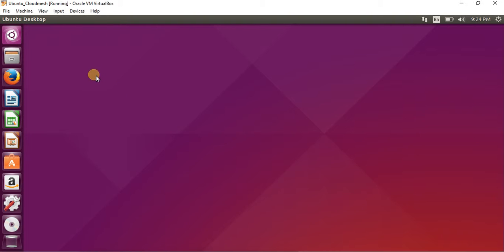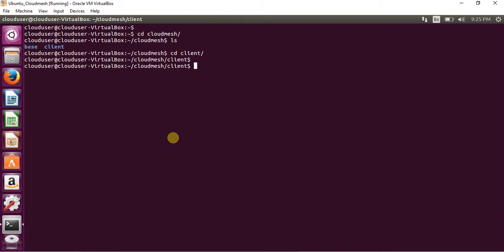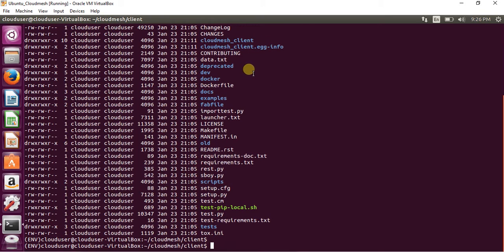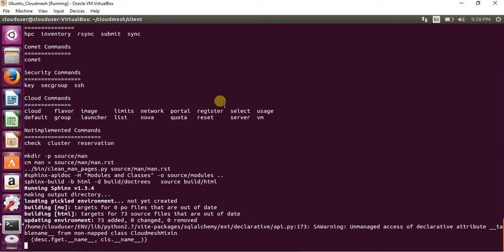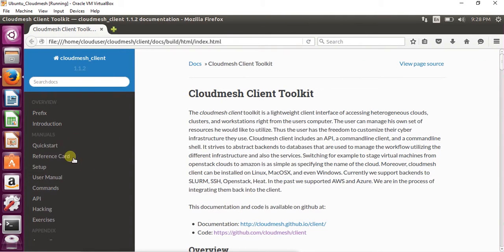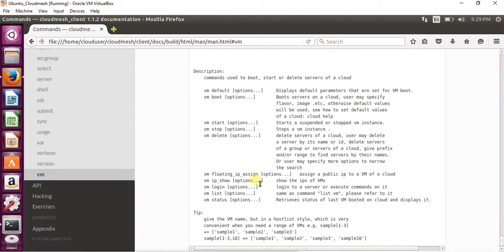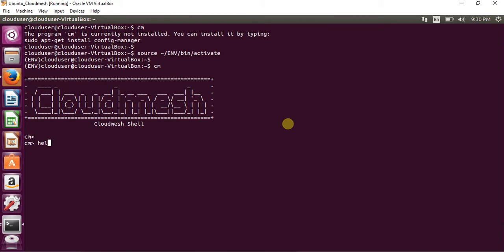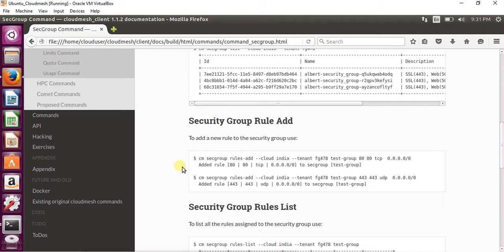Cloudmesh documentation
Video gives demo of generating cloudmesh documentation, from source to html.